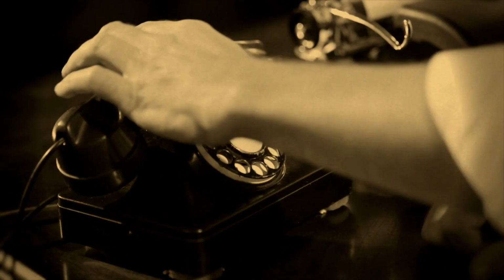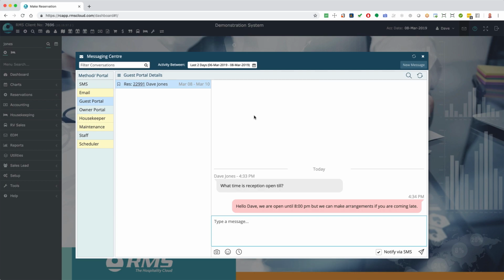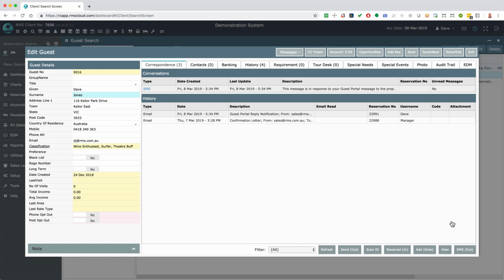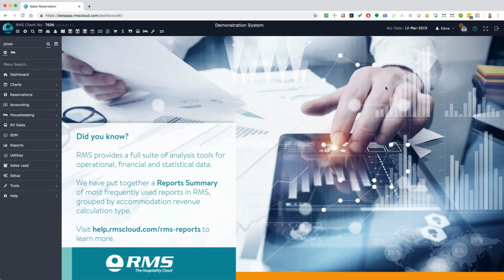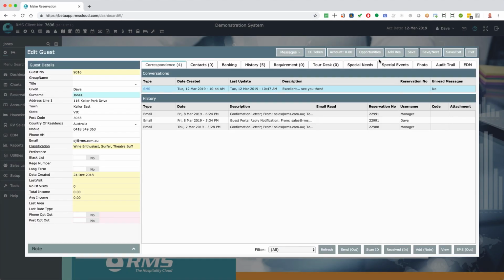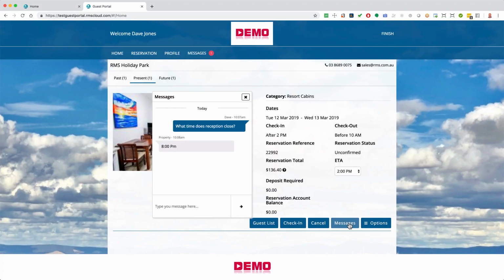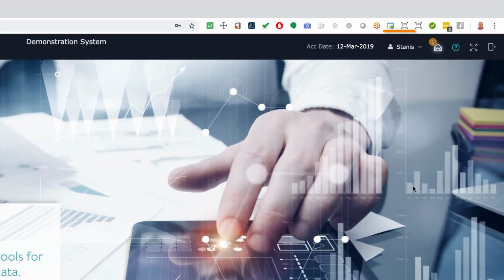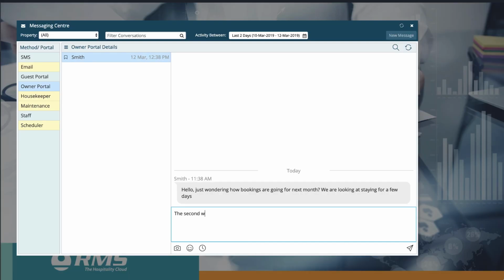The RMS guest and owner message centre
The new RMS Cloud message centre has now been released. Watch this overview to see how you can now quickly and easily communicate with guests by text and chat.